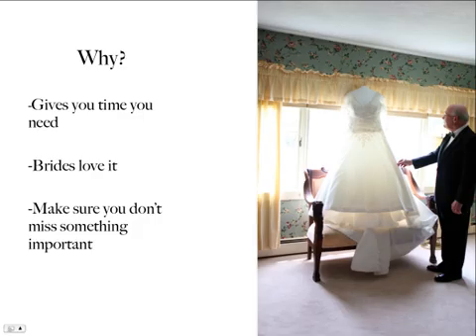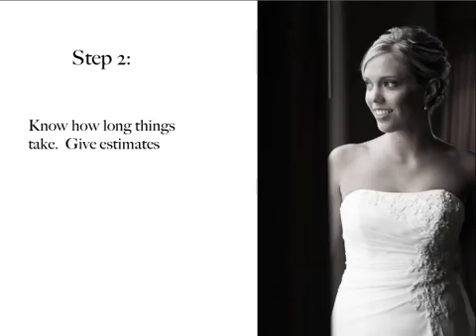Wedding Photography Tips: Creating a Timeline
Wedding photography business tips by wedding photographer, Meghan Hof.  In this video tutorial she talks about how to create a wedding day timeline for wedding photos.